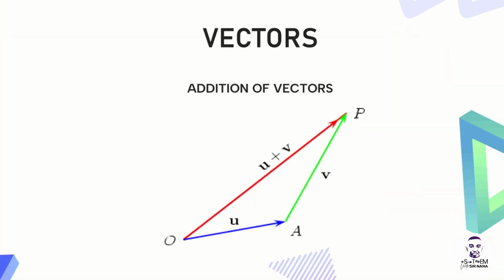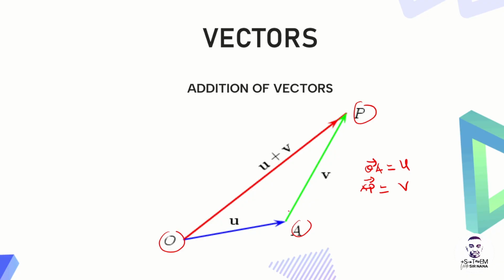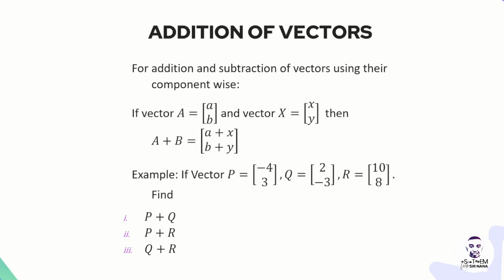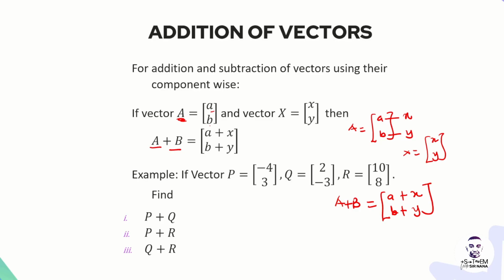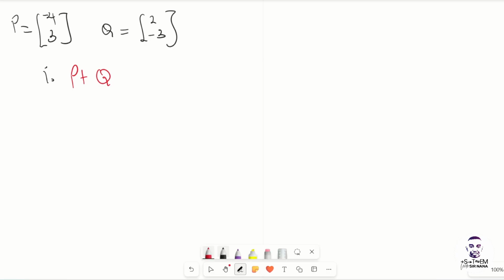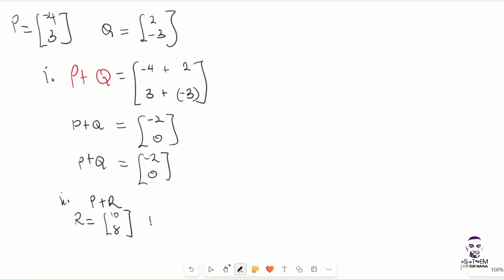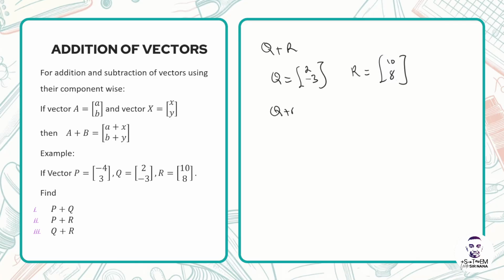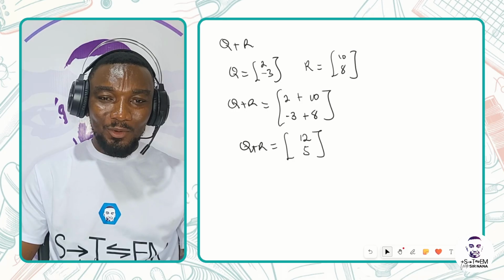5. Vectors and Trigonometry (Operations on Vectors 1)